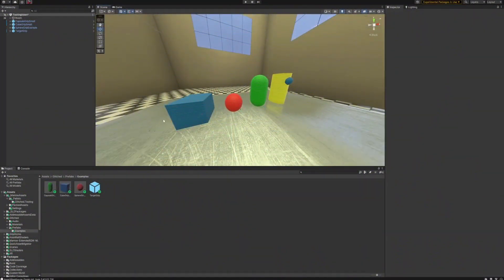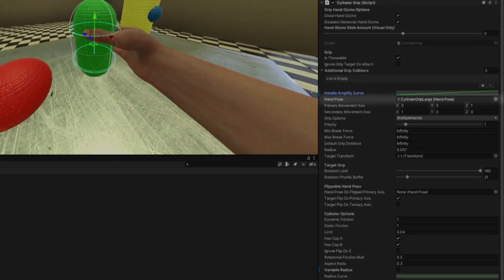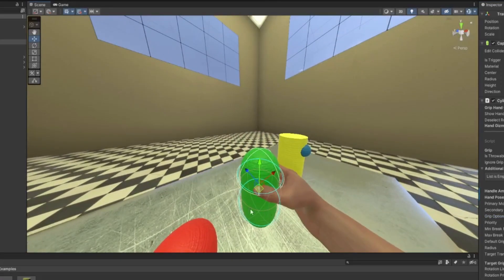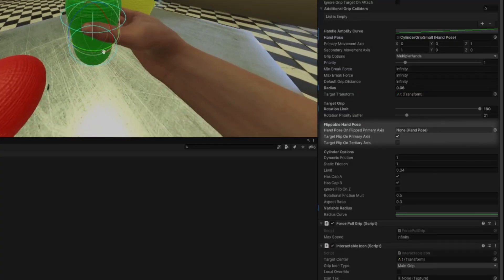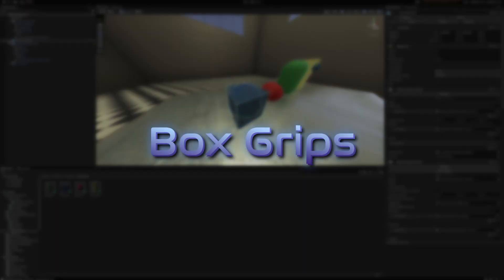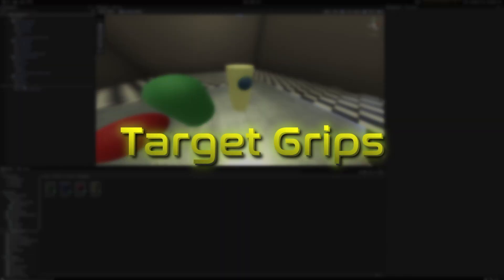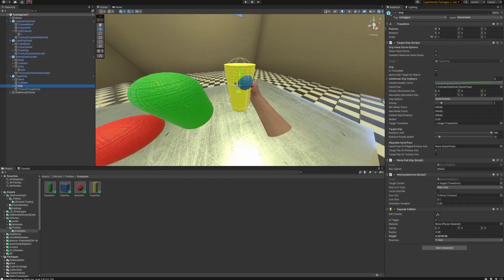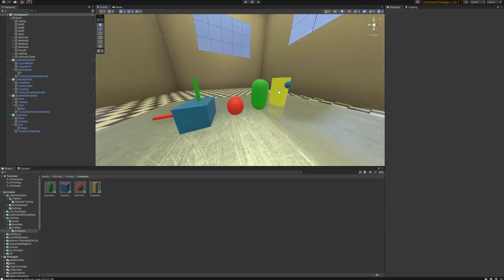Everything You Need to Know About the 4 Main Grips | Bonelab Marrow Extended SDK Tutorial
Today I demonstrated and setup the 4 main grips in the Bonelab Marrow Extended SDK, like capsule grip, sphere grip, box grip, target grip, as well as simple grip events. Let me know if this helped and what tutorial you want next!

Socials
Timestamp:
00:00 Intro
00:24 General Grip Settings
06:18 Capsule Grip
07:40 Sphere Grip
08:09 Box Grip
12:03 Target Grip
12:42 Simple Grip Events
14:15 Grips In Game